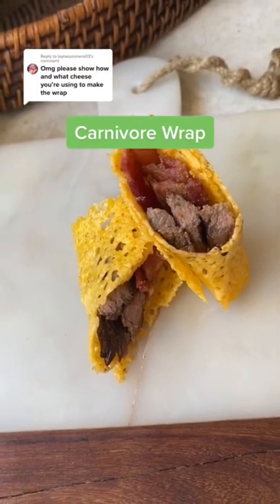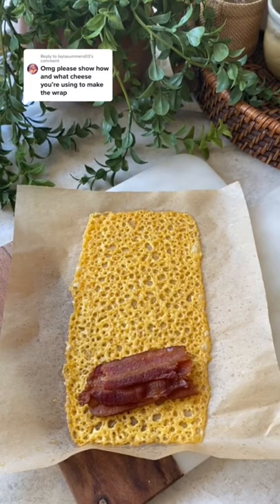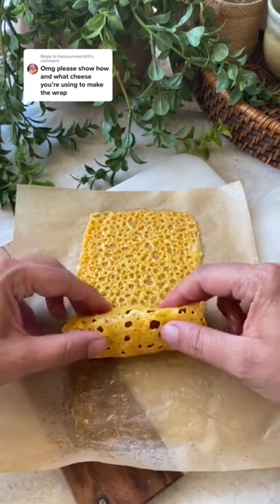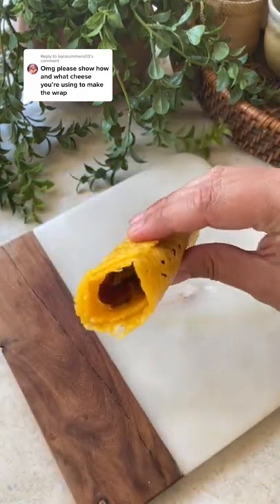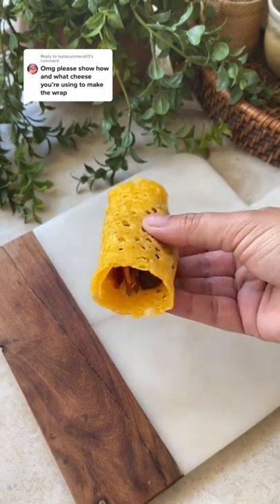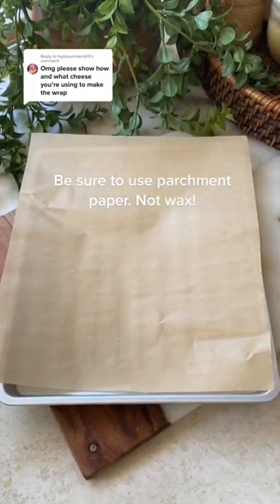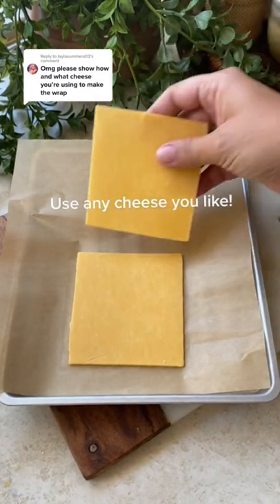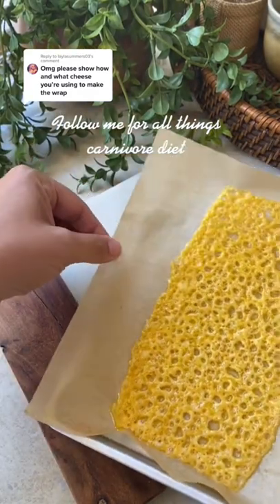Keto and low carb wrap